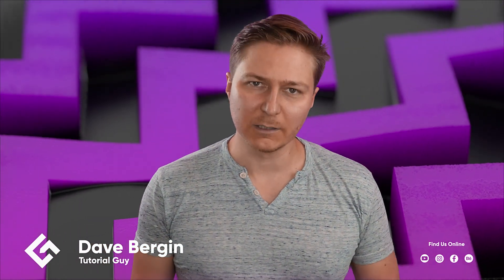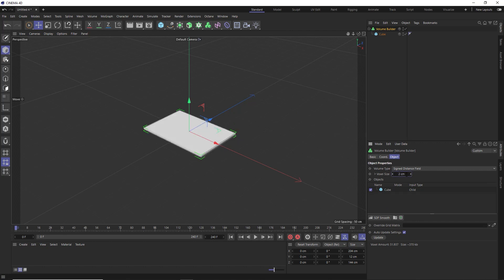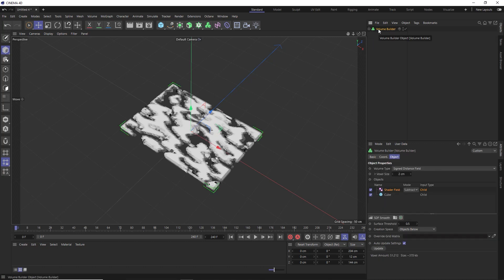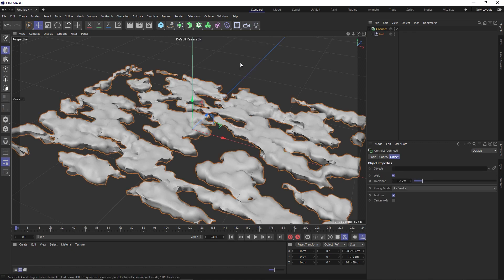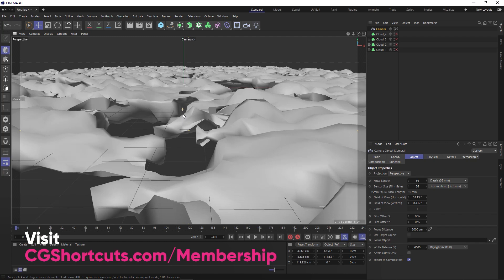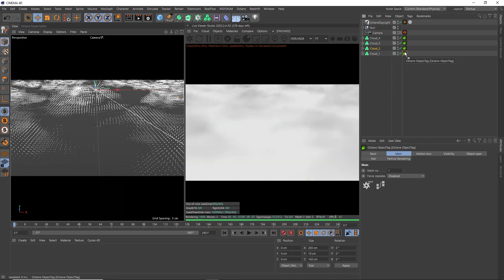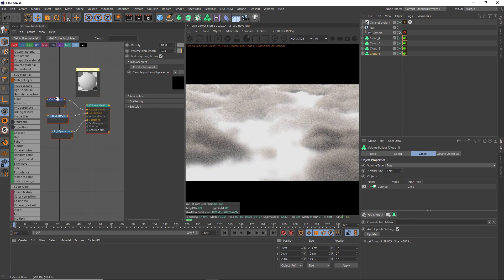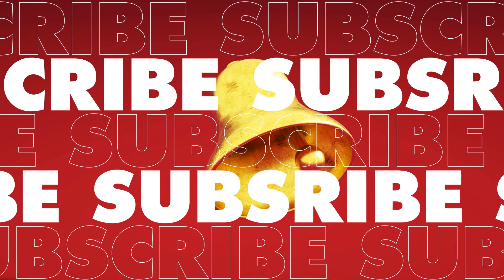Looping Cloud Flythrough - Cinema 4D + Octane Tutorial (Free Project)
Today we'll be creating a looping cloud flythrough animation in Cinema 4D and Octane. We'll use volume builders in c4d to create the effect and render soft fluffy clouds in Octane renderer and take a look at OSL Displacement.

▼ FOLLOW US ▼